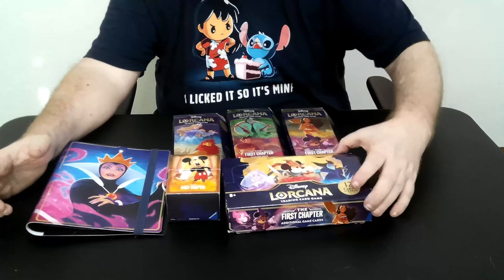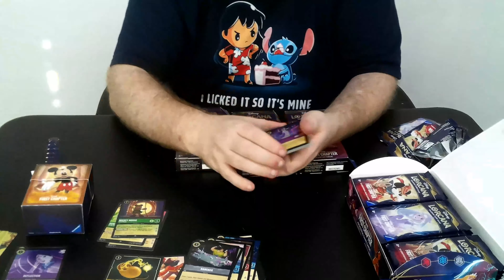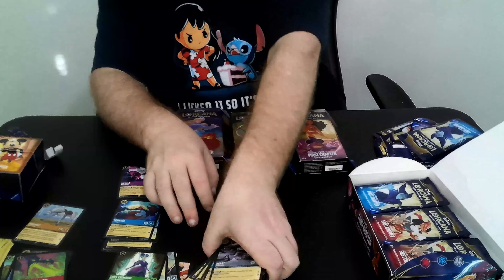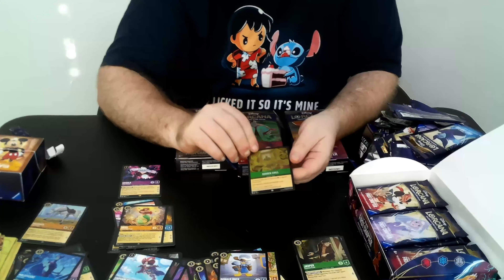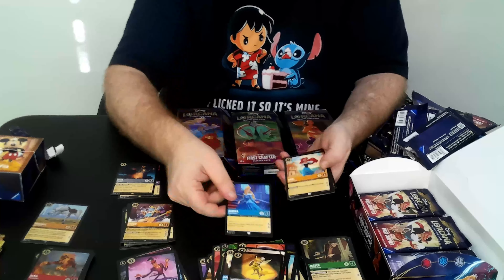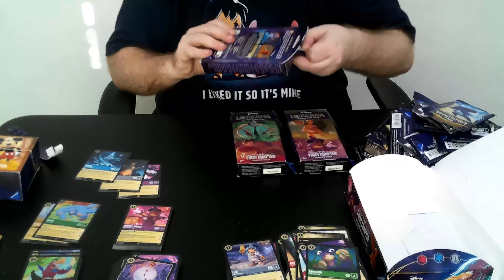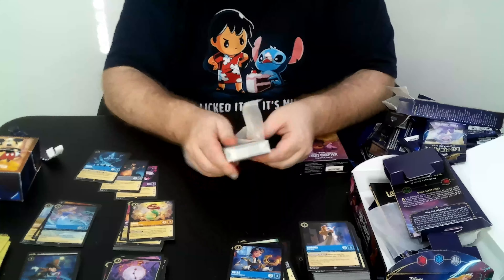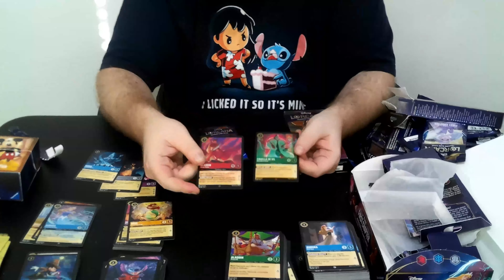Box and Starter Deck Opening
Opening the product that I got from Gencon